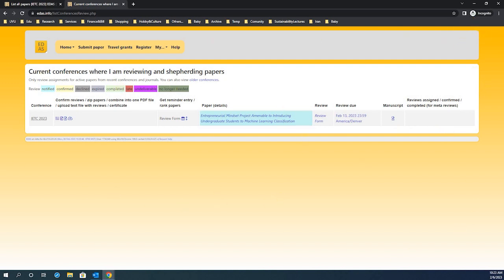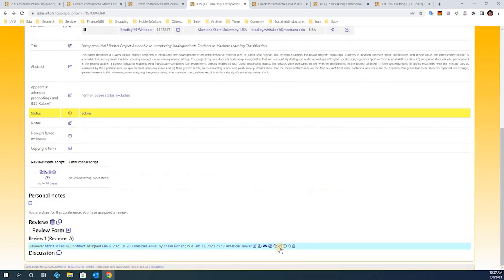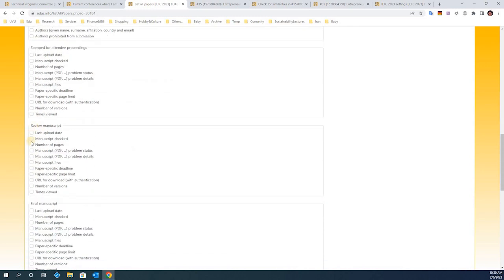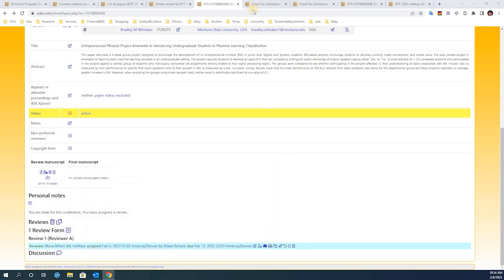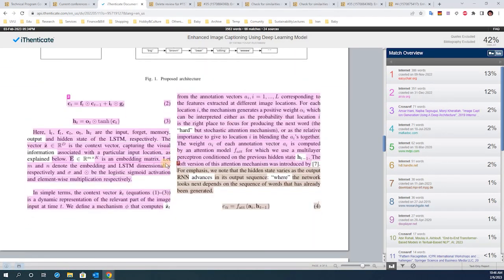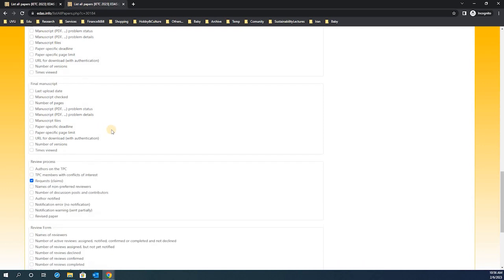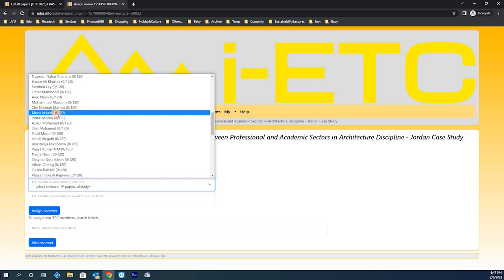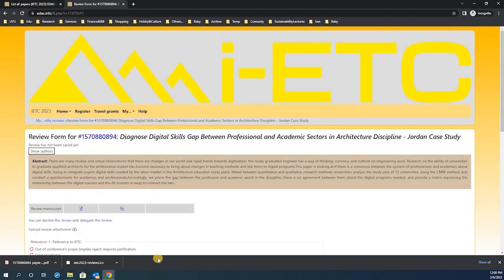EDAS system for track chairs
This video describes how to use the EDAS system.